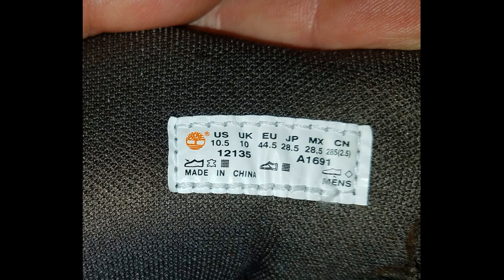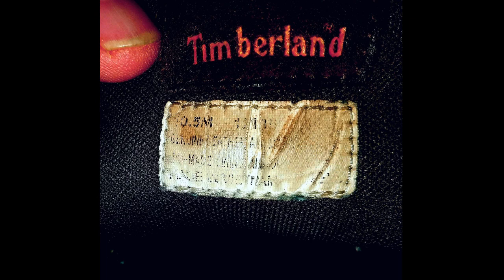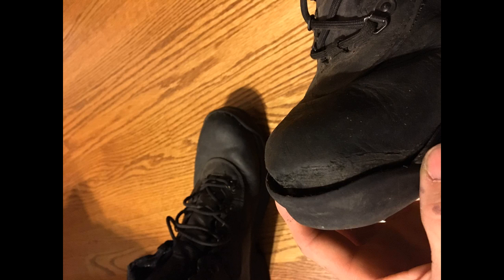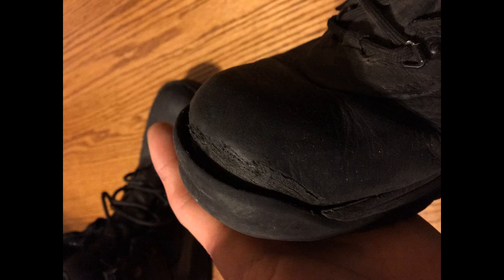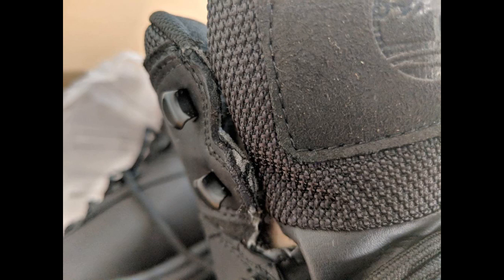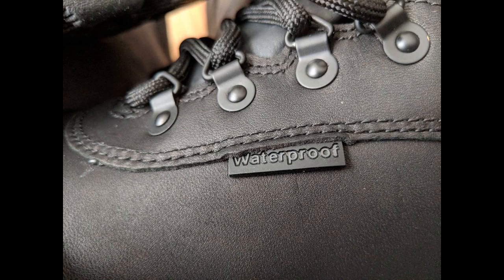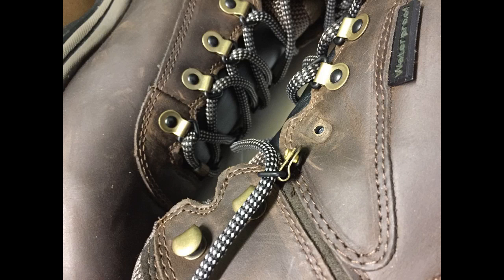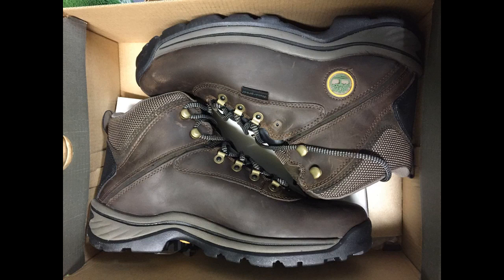Timberland Men's White Ledge Mid Waterproof Ankle Boot Review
100% Leather
Rubber sole
Shaft measures approximately 4.75" from arch
The White Ledge Men's Hiking Boots have premium full-grain waterproof leather uppers, seam-sealed waterproof construction, and rustproof speed lace hardware with hooks at top for secure lacing.